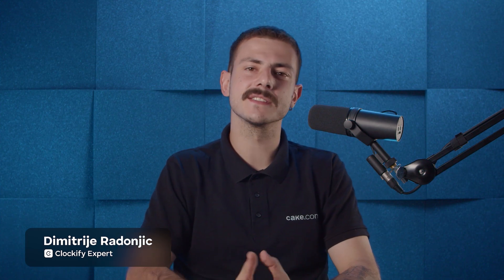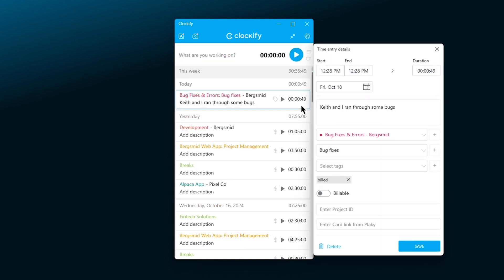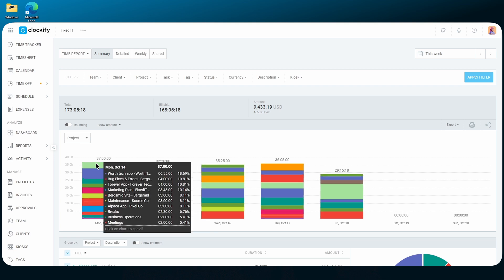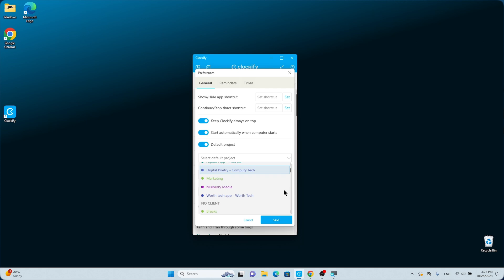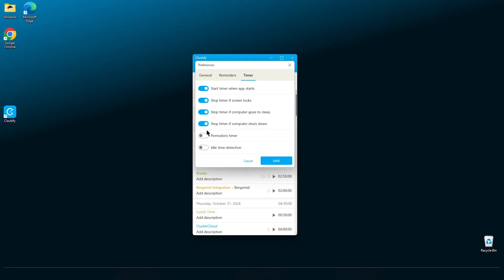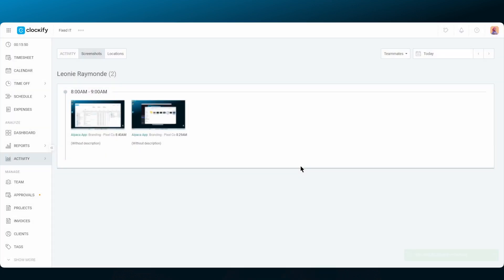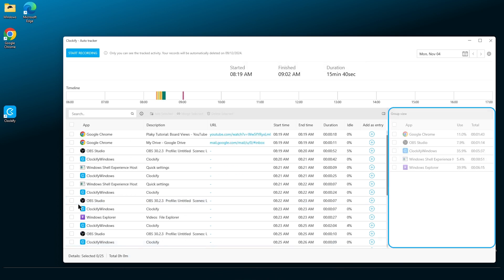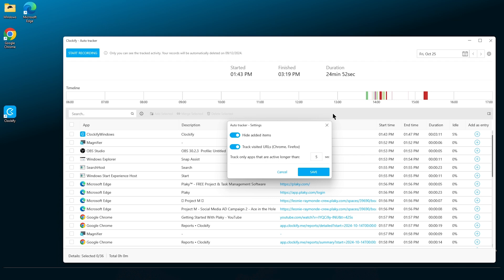Time Tracker for Windows | Clockify Tutorial (2024)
Install Clockify on your Windows and track time right from your computer.

00:00 | Intro
00:08 | Time Tracking
02:39 | Settings
06:00 | Features
06:28 | Auto Tracker
09:09 | Outro